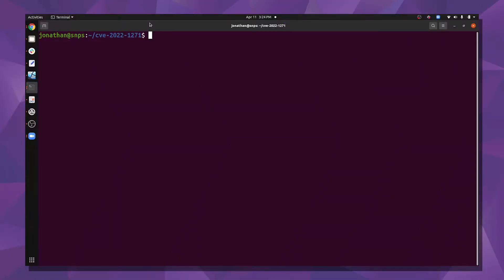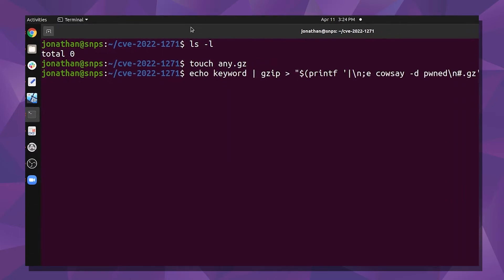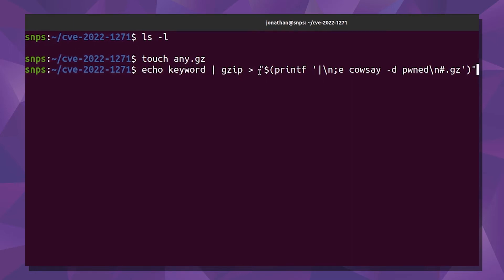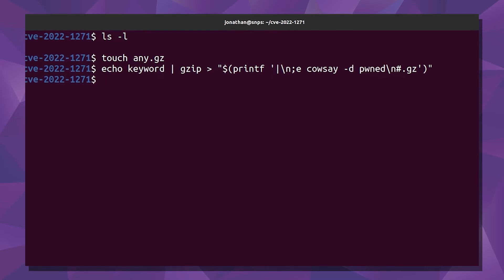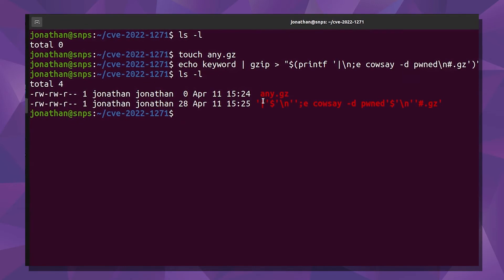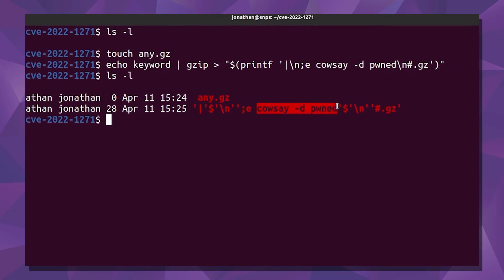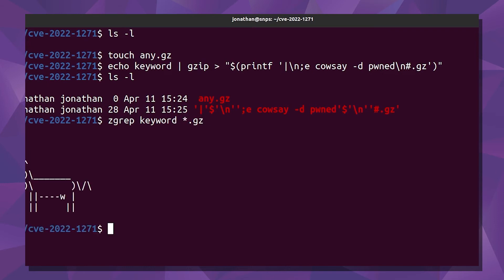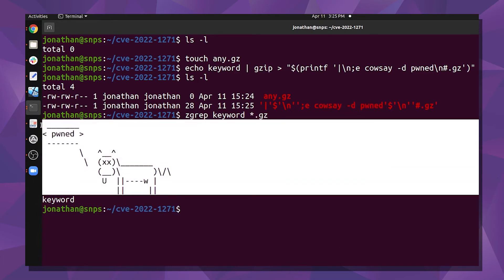CVE-2022-1271 - Improper Input Validation in Gzip | Black Duck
Black Duck's Open Source KnowledgeBase has identified a new vulnerability, CVE-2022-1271. Watch the video to understand whether your application uses gzip command and the remediation efforts.